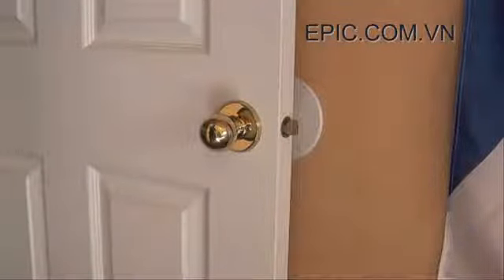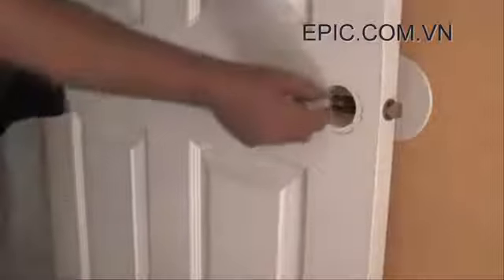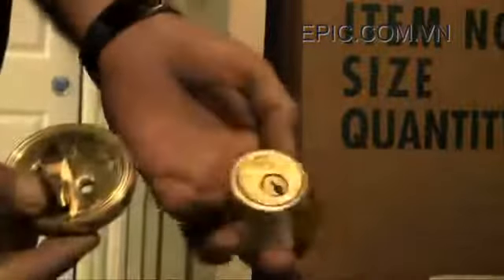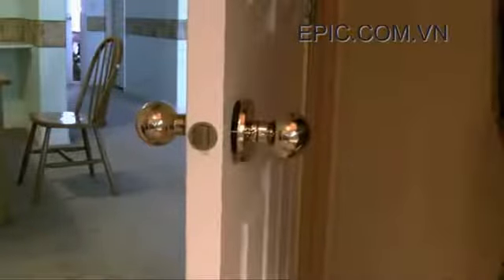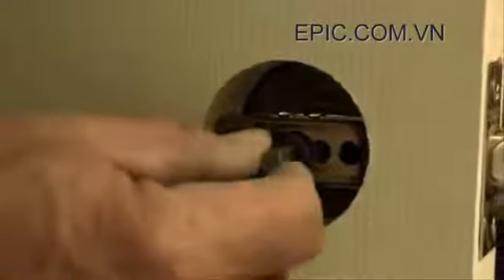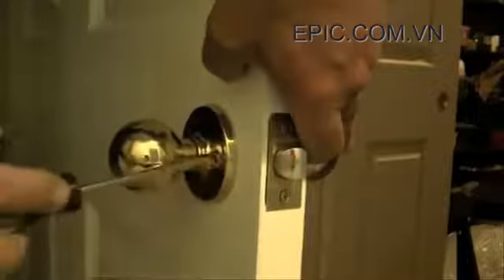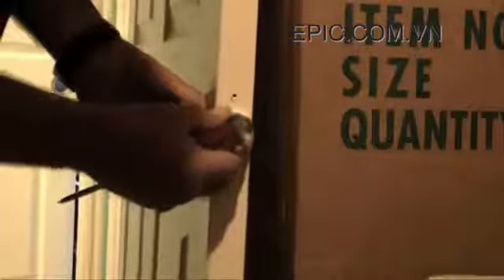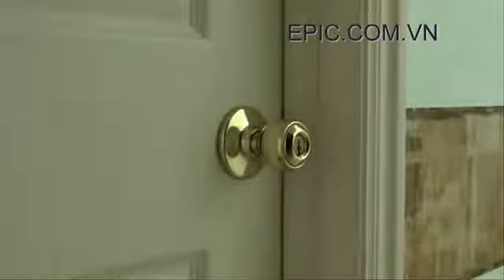Sửa khóa tay đấm (Tay Nắm Tròn) Hà Nội - 0919.188.881